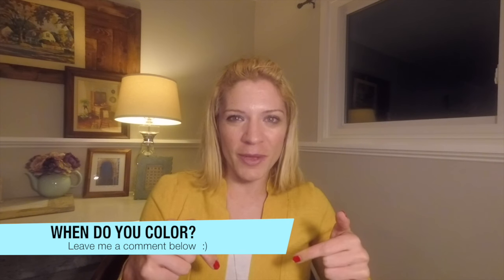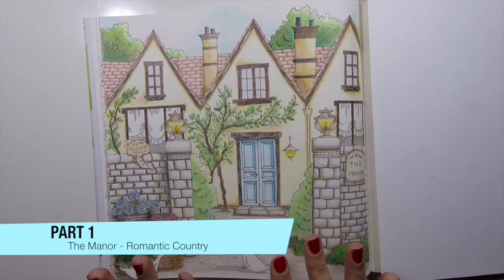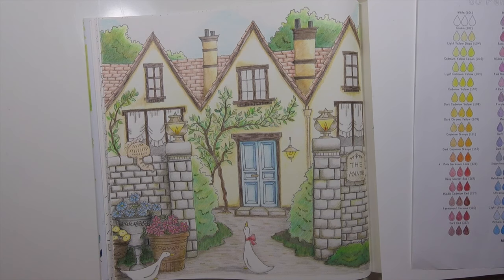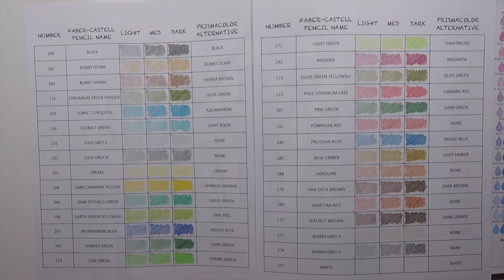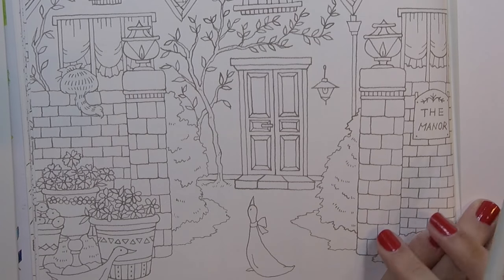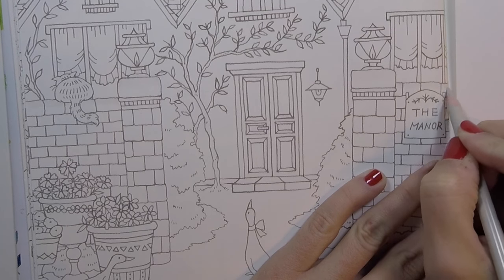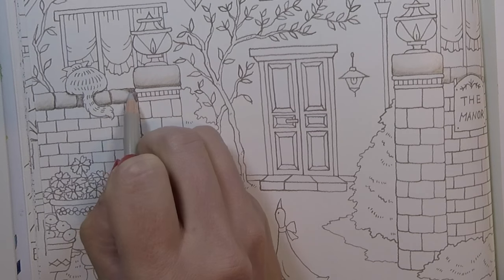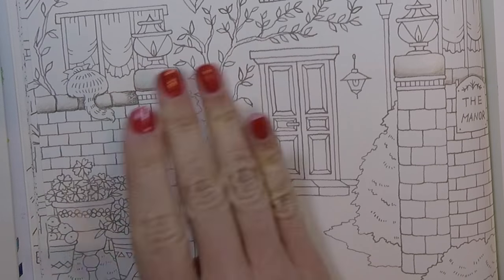How To - Adult Coloring Tutorial - PART 1 - Romantic Country - The Manor Series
Hello artists!  In today's video, we'll be starting Part 1 of The Manor series.  This is a detailed page we'll be taking our time with to make it come alive.  I'll be showing you how to use layering and blending techniques.

Coloring Book:  Romantic Country
Medium used:  Faber-Castell Polychromos colored pencils
All colors and charts available at pencilstash.com